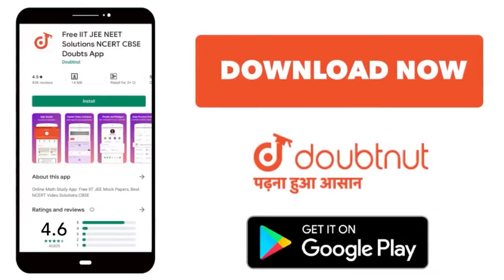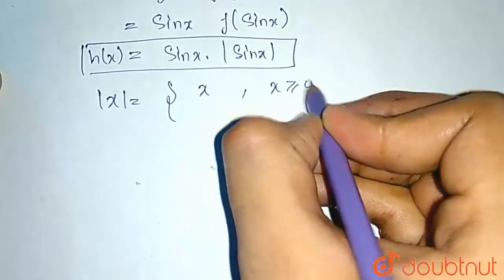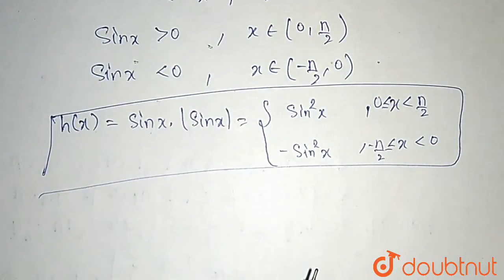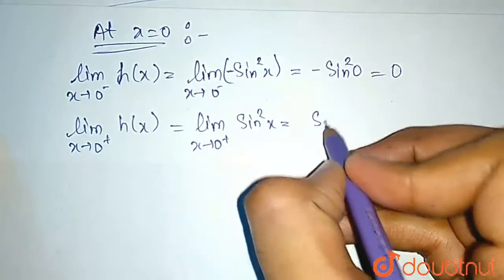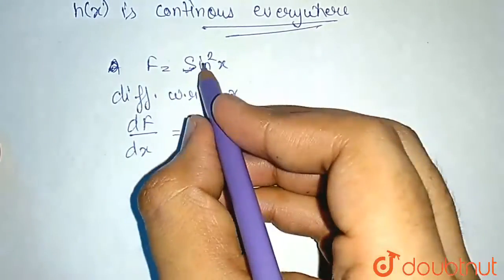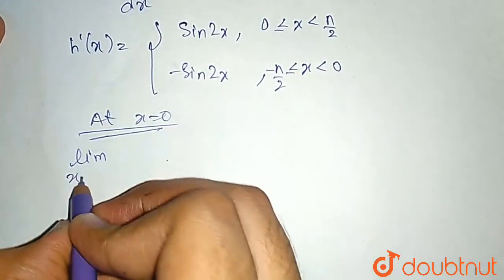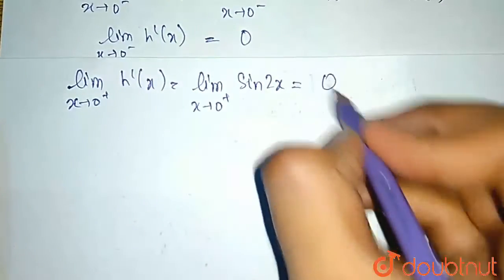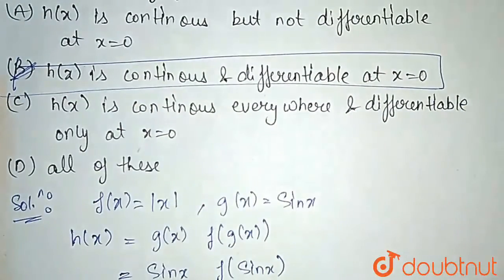Leg f(x)=|,g(x)=sin xa n dh(x)=g(x)f(g(x))\nthen\nh(x)\nis continuous but not\ndifferentiable ...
Leg f(x)=|x|,g(x)=sin xa n dh(x)=g(x)f(g(x))\nthen\nh(x)\nis continuous but not\ndifferentiable at x=0\n\nh(x)\nis continuous and differentiable\neverywhere\nh(x)\nis continuous everywhere and\ndifferentiable only at x=0\n\nall of these
Class: 12
Subject: MATHS
Chapter: JEE MAINS
Board:IIT JEE

👉 Have Any Query? Ask Us.